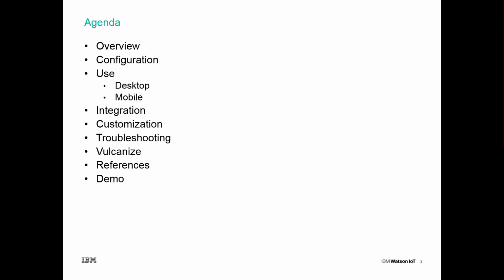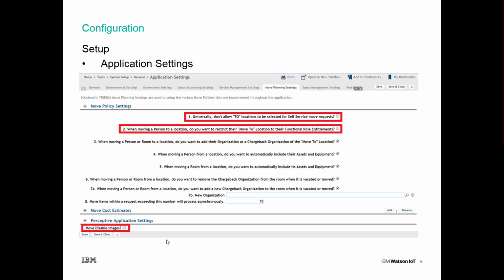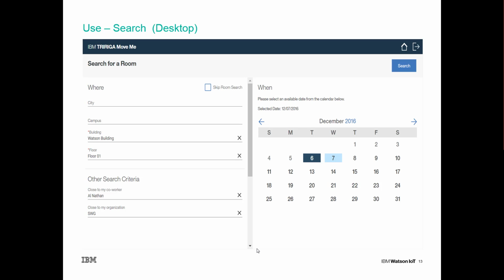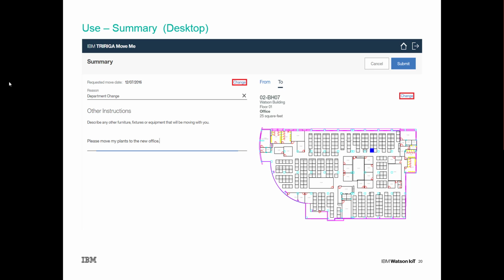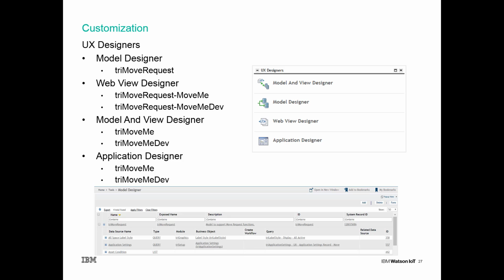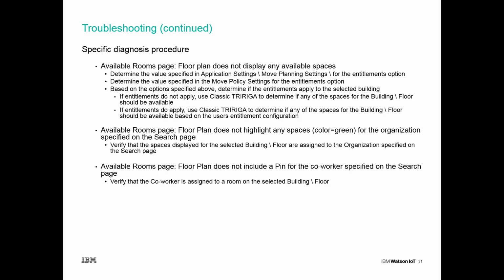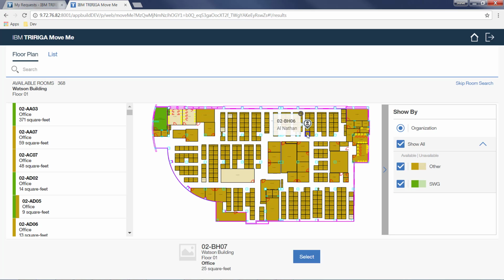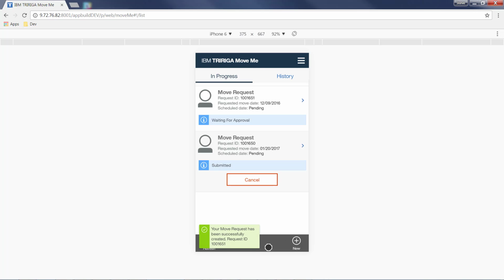IBM TRIRIGA UX Framework - 3.5.2 / 10.5.2 Move Me App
Steve Lee, TRIRIGA Software Engineer, presents the 10.5.2 Perceptive application for Move Me, which is built upon the 3.5.2 UX Framework.

0:00 Introduction
0:16 Agenda
1:42 Overview
5:42 Configuration: Planning
8:38 Configuration: Setup (Application Settings)
9:58 Configuration: Steps (Building Move Policy)
11:01 Configuration: Entitlements (Flowchart)
11:51 How to Use: Navigation
13:36 How to Use: Desktop
27:34 How to Use: Mobile
31:20 Integration
32:24 Integration: Business Objects (Diagram)
33:59 Customization
38:51 Troubleshooting
44:39 Vulcanize (See also "3.5.2 Vulcanizing Apps" video)
46:37 Reference Materials
47:45 *DEMO* (Desktop)
57:09 *DEMO* (Mobile)
1:00:10 End